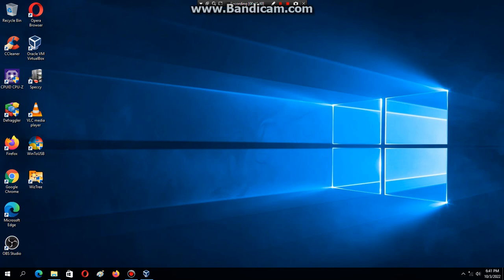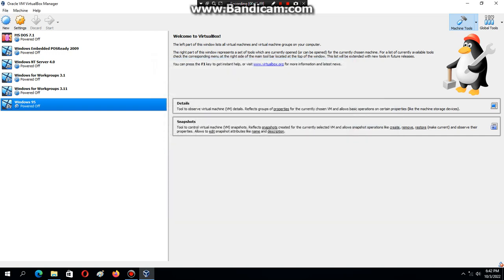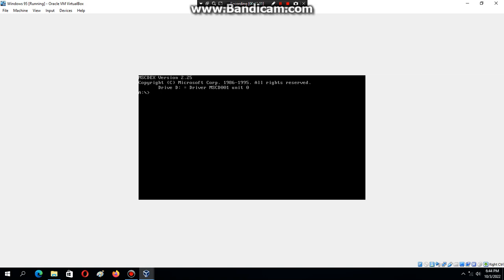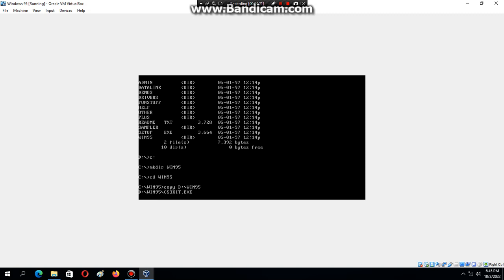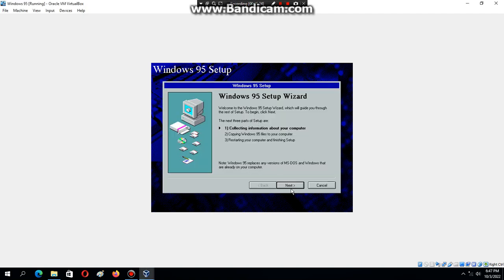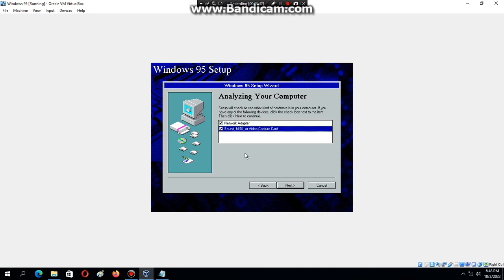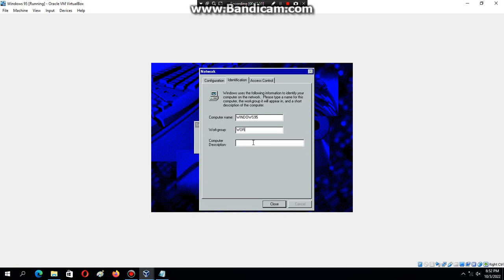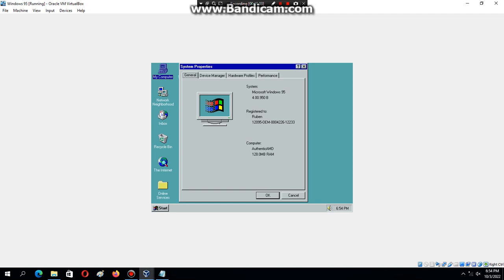Installing Windows 95 in VirtualBox (2022)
In this video, I will show you how to install Windows 95 in VirtualBox. This is the updated tutorial for this tutorial that I did back in 2019. During the setup, you may see the Windows Protection Error, which may result in not finishing the setup (mine for whatever reason didn't do that). To fix this, insert the Fix95CPU ISO and then restart. I'll have a separate tutorial for that.